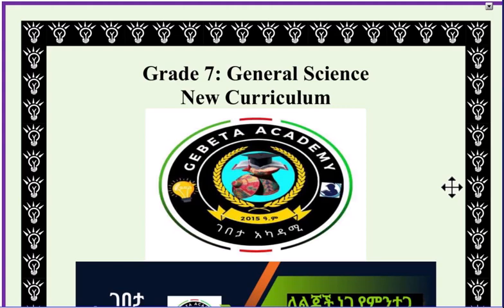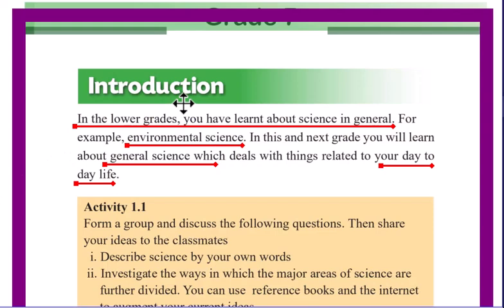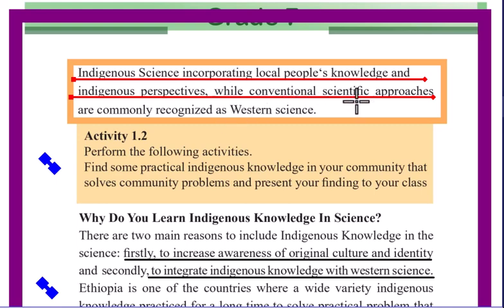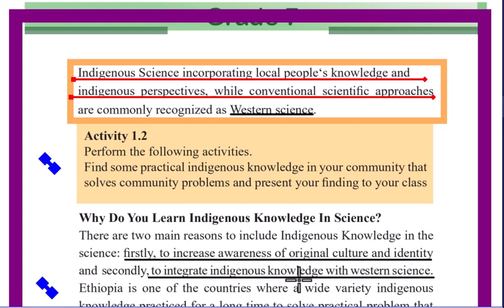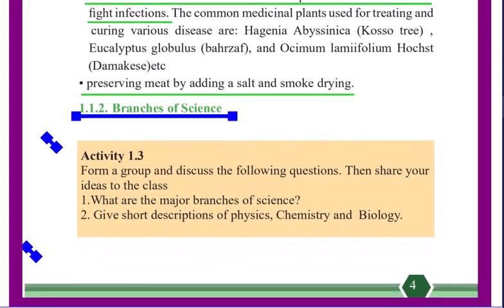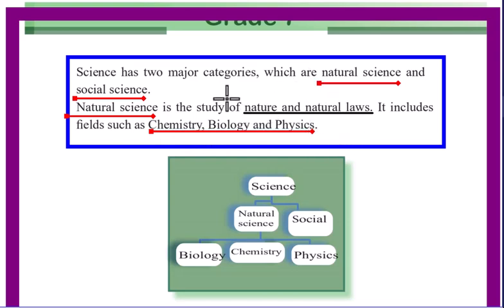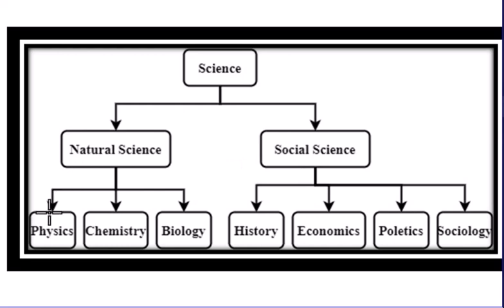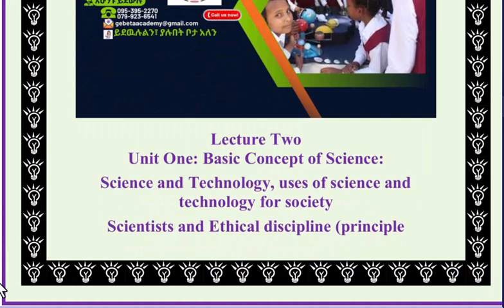Grade 7 General Science Unit 1 – Lecture 1 | The Nature of Science and Its Branches | 7ተኛ ክፍል GS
ይህ የ7ተኛ ክፍል General Science (GS) ትምህርት ነው። የመለማመጃ ጥያቂዎች መልስ ተካተዋል። እስከ መጨረሻው ይከታተሉን።

🎥 Lecture 1 of Unit 1: Basic Concepts of Science introduces students to the foundational understanding of science. In this lesson, you will learn:
✅ The difference between Indigenous Science and Conventional Science
✅ Major Categories of Science
✅ Branches of Natural Science
✅ How different sciences are interconnected
📝 This lecture includes interactive exercises and practice questions at the end to reinforce your understanding.
🌟 በአማርኛ መረጃ:
ይህ የ7ኛ ክፍል General Science ትምህርት ነው። ሳይንስ ምንድን እንደሆነ፣ የእንደተለመደ ሳይንስ እና የባህላዊ ሳይንስ ልዩነት፣ የተፈጥሮ ሳይንሶች ክፍል እና አጠቃላይ መረጃዎች በትምህርቱ ውስጥ ተካትተዋል።